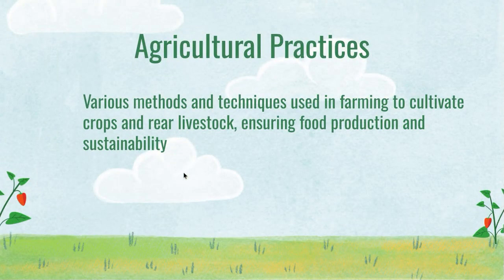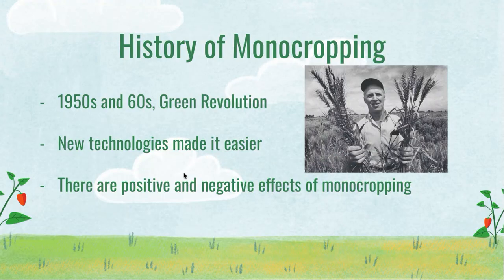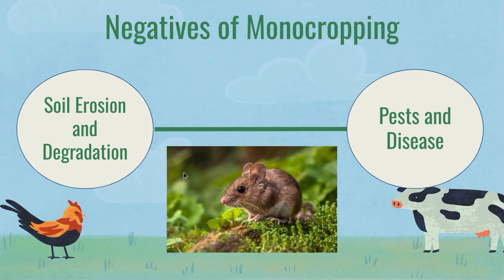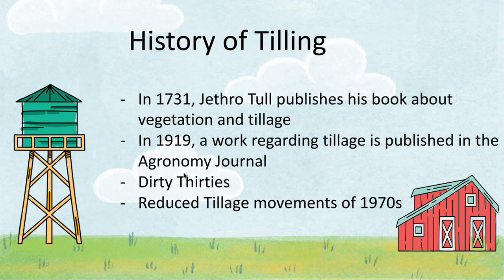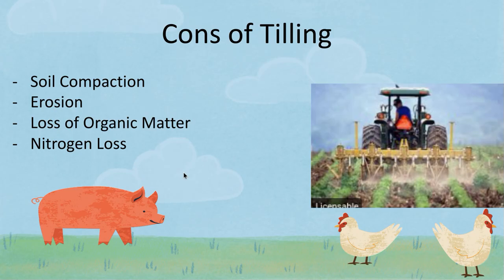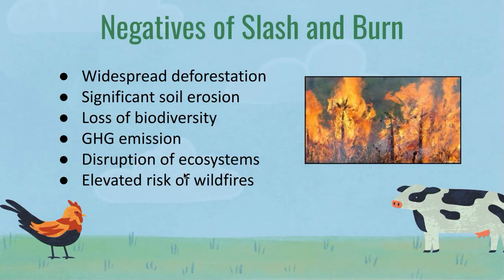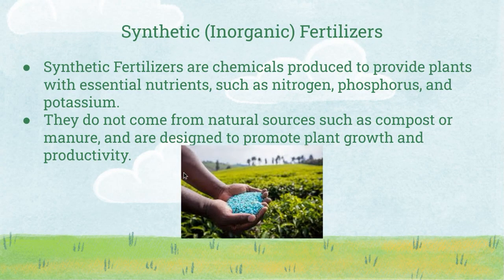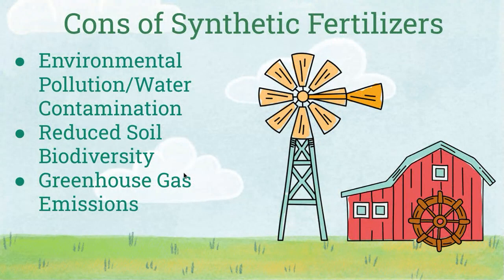Effects of Agricultural Practices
In this video, Sahil, Alex, Winston and Sean cover 4 major agricultural practices and how they impact society.